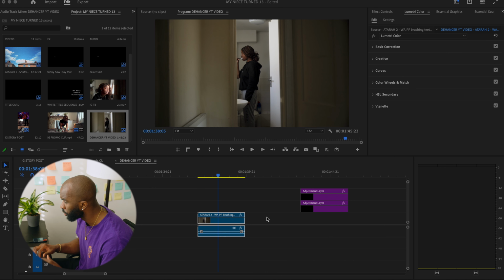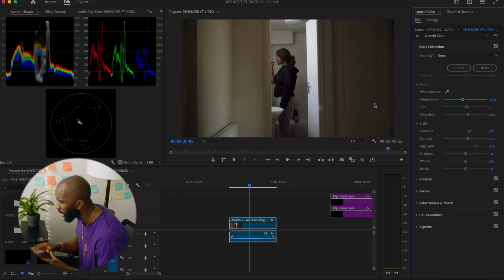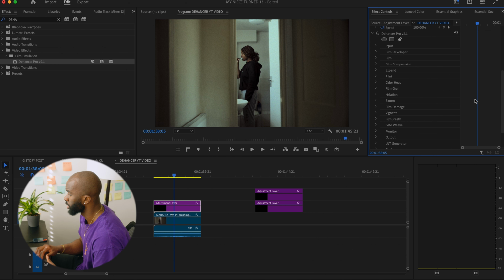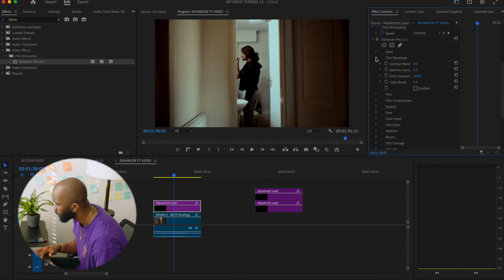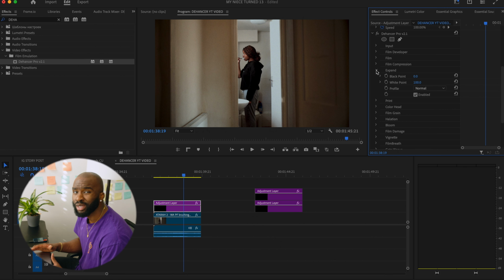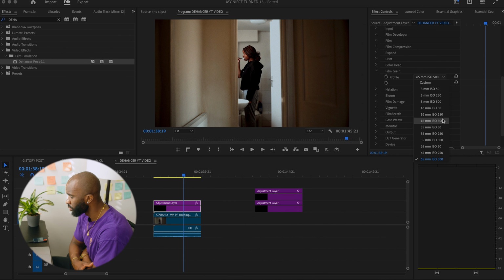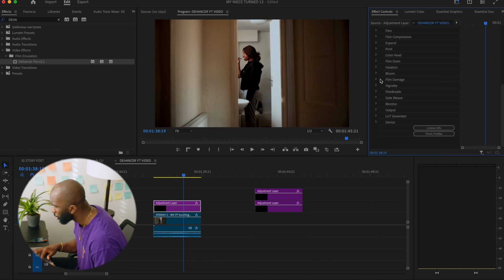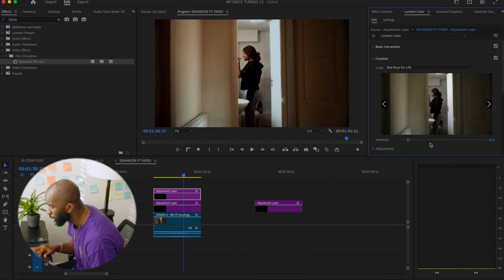Film Emulation Tutorial | Color Grade With Dehancer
In this tutorial, I’ll show you how to achieve a cinematic, film-like look using Dehancer. From grain and halation to contrast and color density, I’ll break down the steps to transform your digital footage into something that feels rich, organic, and timeless.

0:00 - 0:25 - Intro
0:26 - 0:51 - Disclaimer
0:52 - 1:22 - New Short Film
1:23 - 4:47 - Color Correction
4:48 - 6:54 - Input
6:54 - 7:34 - Film developer
7:34 - 8:08 - Film profile
8:08 - 9:14 - Film Compression
9:14 - 9:30 - Expand
9:30 - 10:17 - Print
10:17 - 10:27 - Color Head
10:27 - 11:38 - Film Grain
11:38 - 12:41 - Halation
12:41 - 13:11 - Bloom
13:11 - 14:18 - Film Damage, Breath, Gate Weave, Monitor
14:18 - 14:55 - LUT
14:55 -16:40 - Pros and Cons
16:40 - 17:50 - Discount Code/Outro

Gear & Software Used:
📷 Sony A7III
🎨 Dehancer Plugin for DaVinci Resolve/Premiere Pro